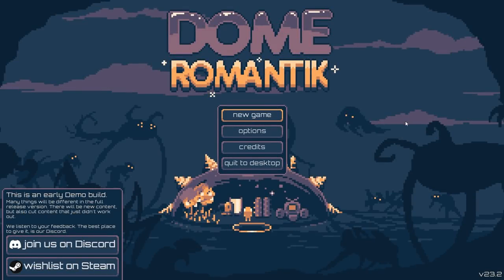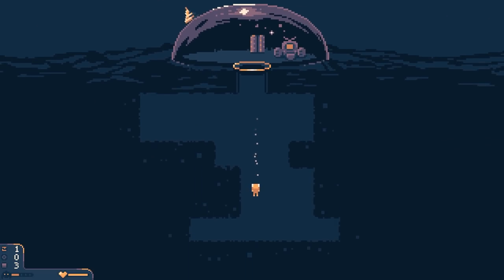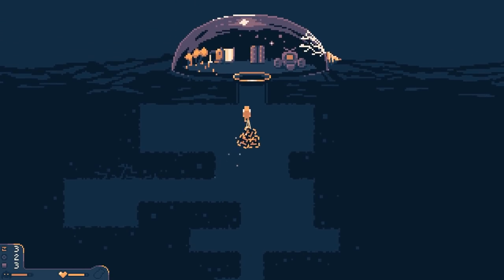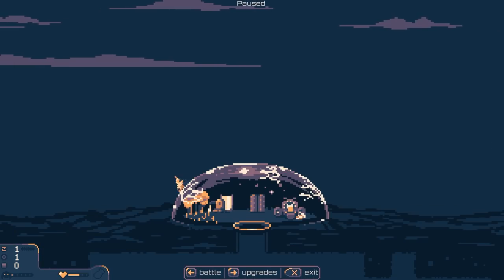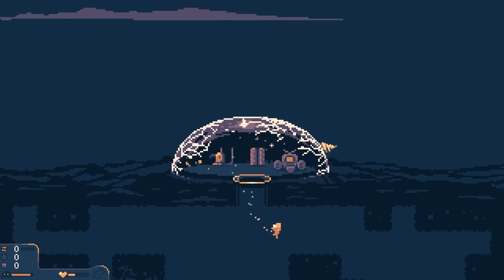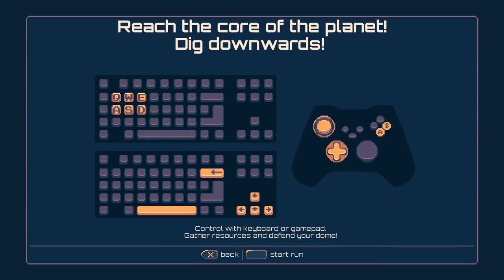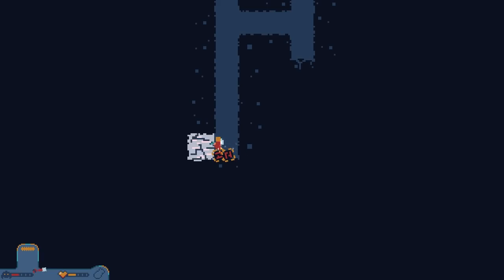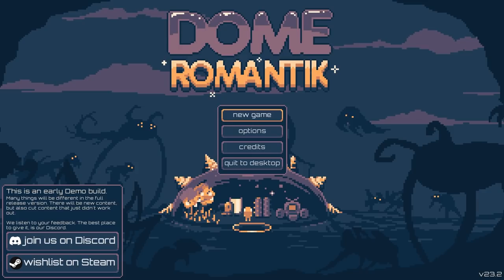Merciless Dome Defense Roguelike! - Dome Romantik [Demo]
Choose a dome and mine your way through to the core of the world in this roguelike miner. Hostile lifeforms won't make it easy, but you'll excavate powerful artifacts that help you deal with any situation.